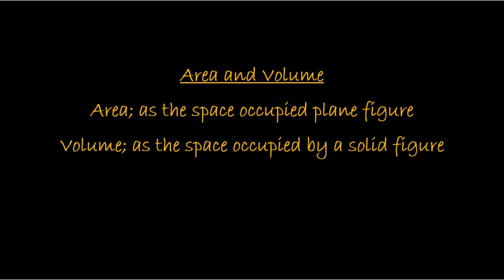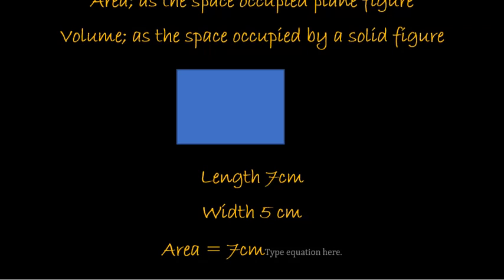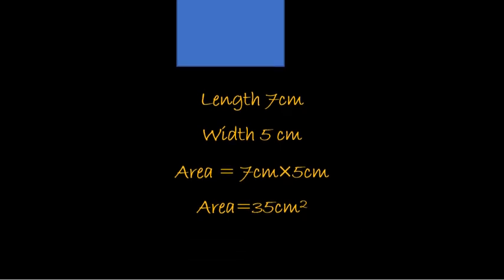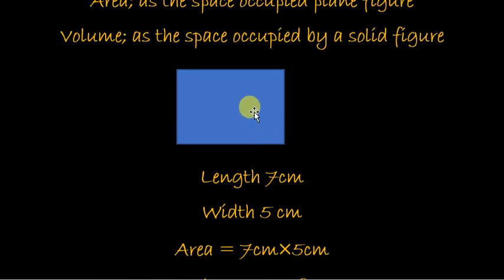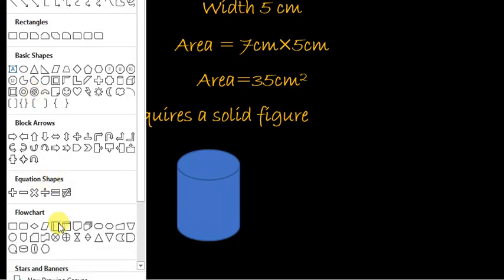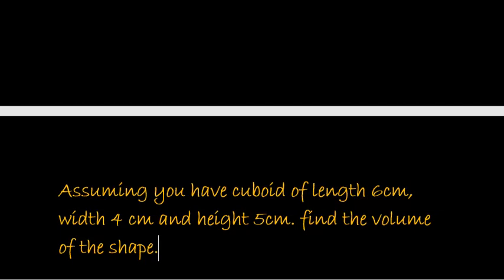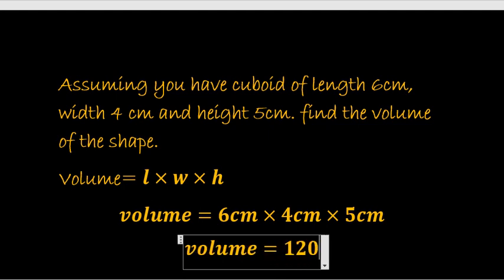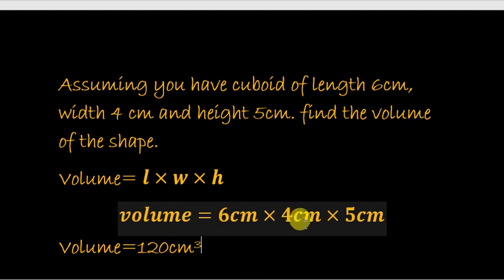Area and volume